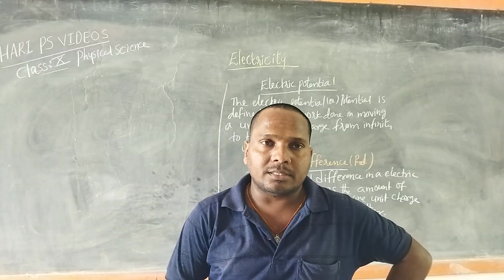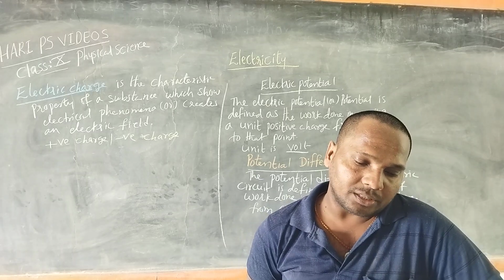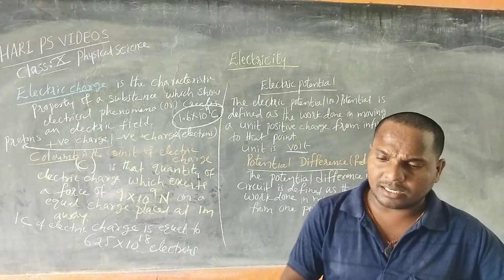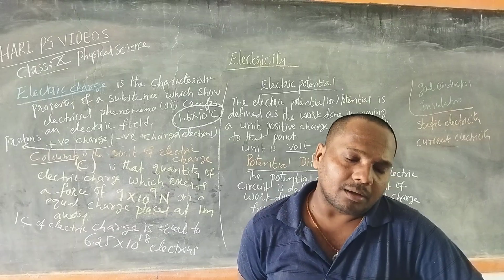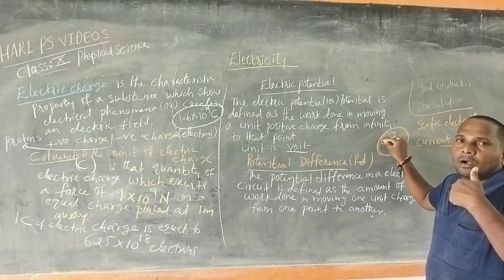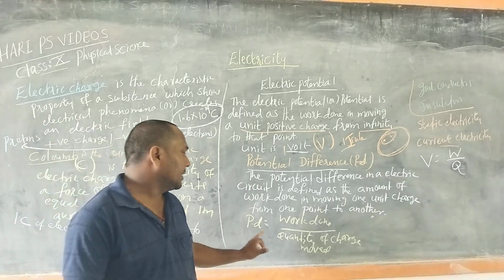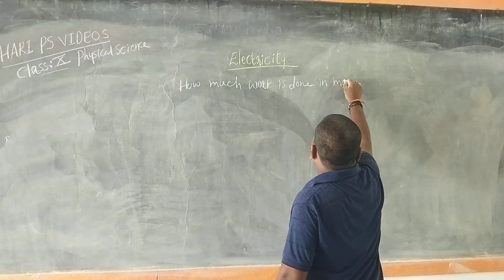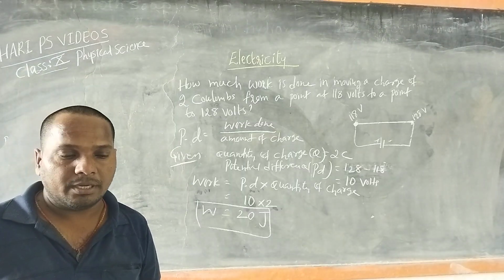ELECTRIC POTENTIAL AND POTENTIAL DIFFERENCE